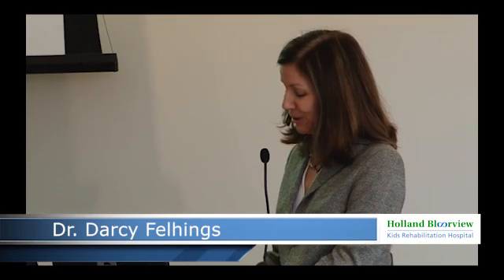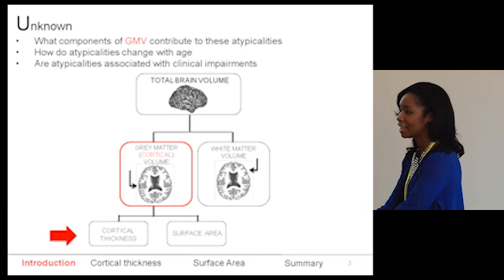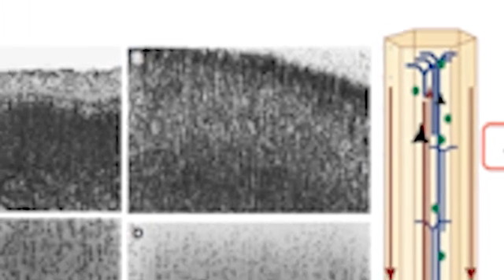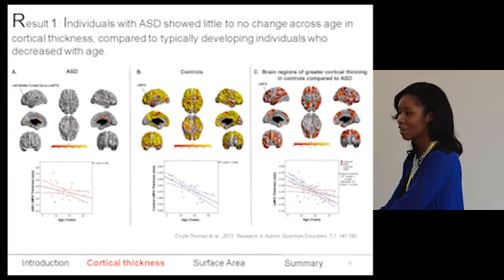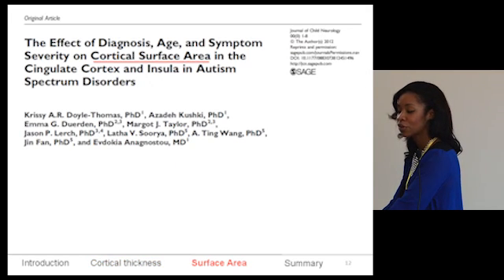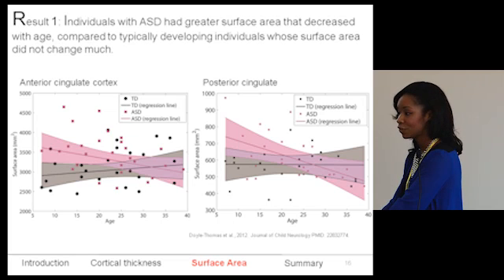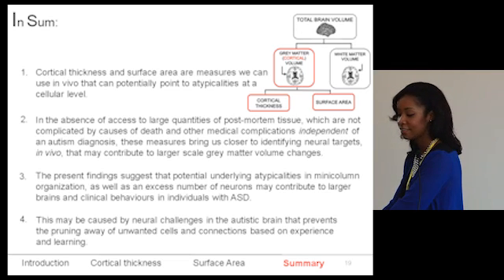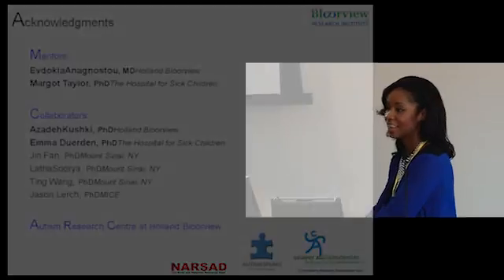Neurobiological changes in autism spectrum disorders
Presentation from the 7th annual BRI Symposium at Holland Bloorview Kids Rehabilitation Hospital. Latest research in autism: Study of brain development may lead to personalized behaviour treatment for kids with ASD

Autism Spectrum Disorder (ASD) is a complex condition that impacts normal brain development and affects a person's social relationships, communication, interests and behaviour. Because ASD is a spectrum disorder, there is wide variation in how it affects each person.

Dr. Krissy Doyle-Thomas, a post doctoral fellow in the Autism Research Centre at Holland Bloorview, examined how three areas of the brain change with age to better target behaviour treatment and drug therapy for children with ASD.

In the first study that spans childhood to adulthood, Dr. Doyle-Thomas scanned the brains of individuals with ASD between the ages of seven and 39 and compared changes with typically developing individuals of the same age to understand how autism affects the brain differently.

The study found clear differences in the surface area, thickness in the outer layer of the brain (cortex) and differences in the chemistry of the brain between people with ASD and those without. Future studies will examine a wider spectrum of autism and use targeted drug therapy to help balance behaviours.